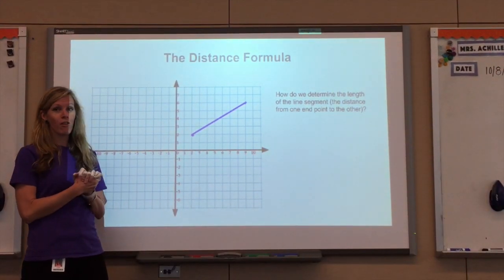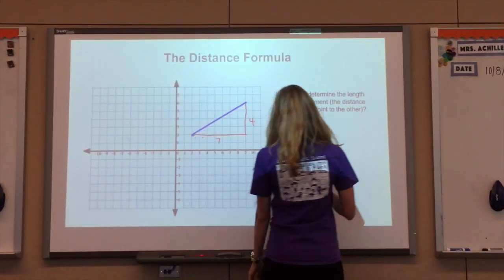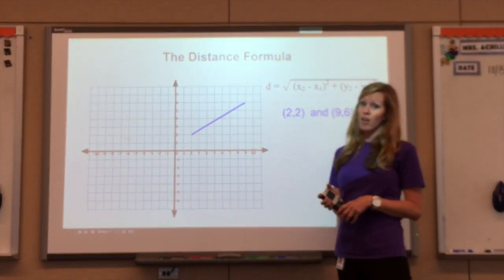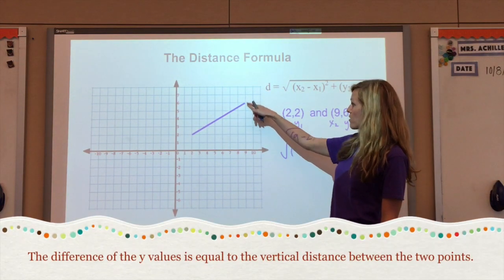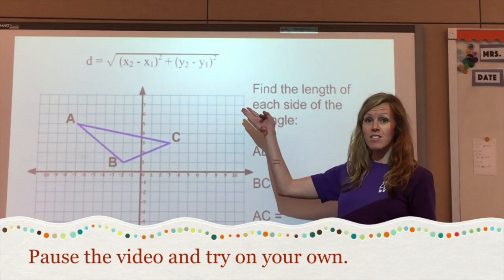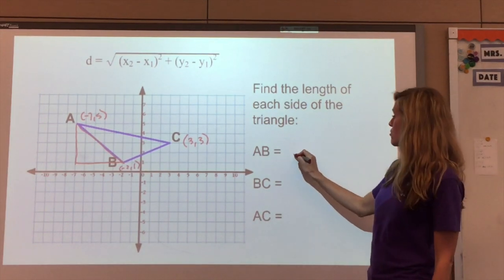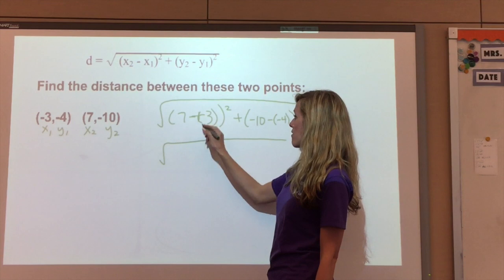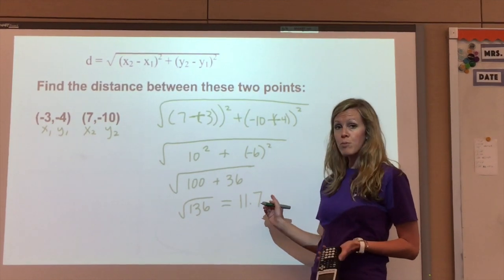Distance Formula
This video is about Distance Formula